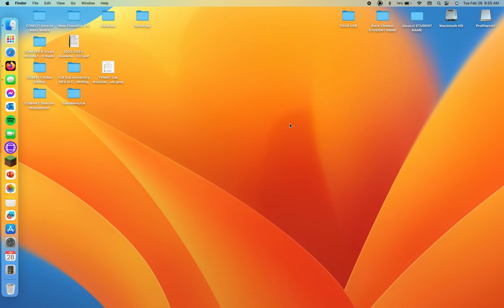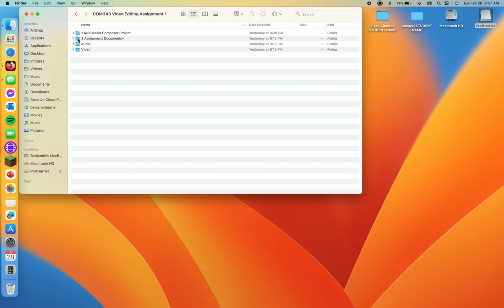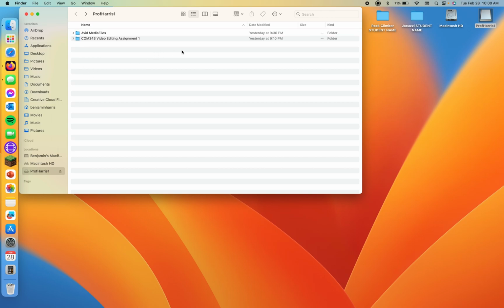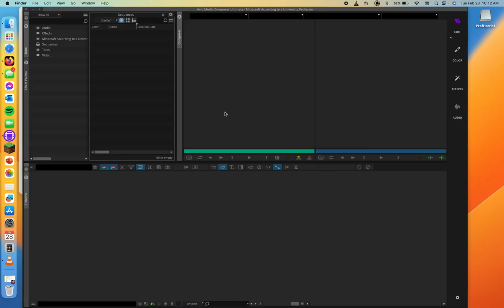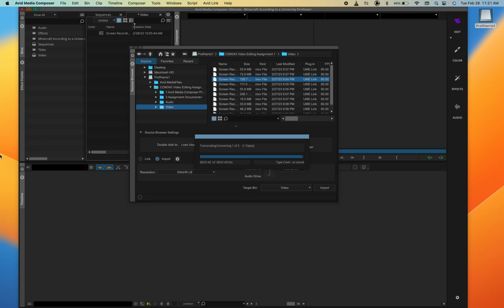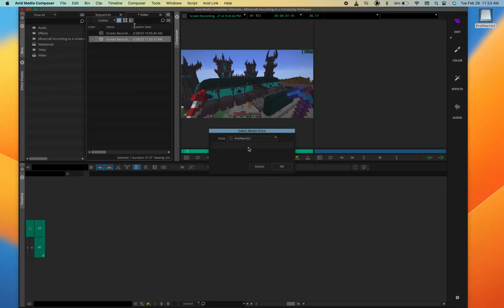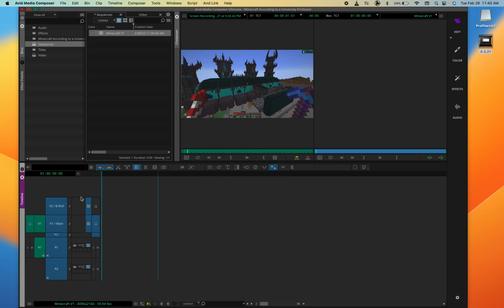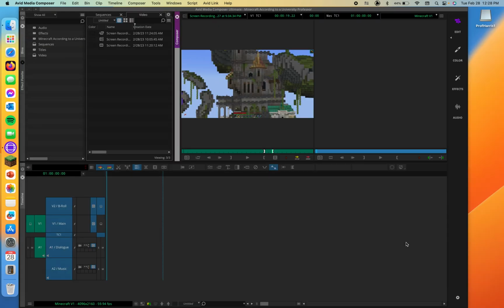How to work entirely on a USB in Avid Media Composer